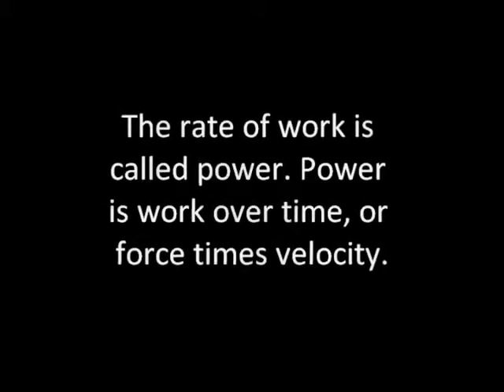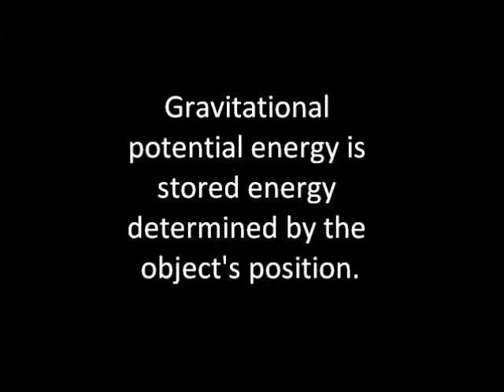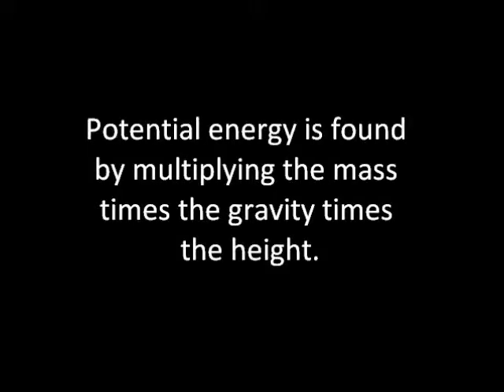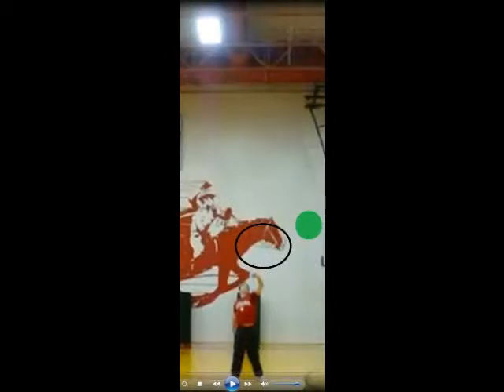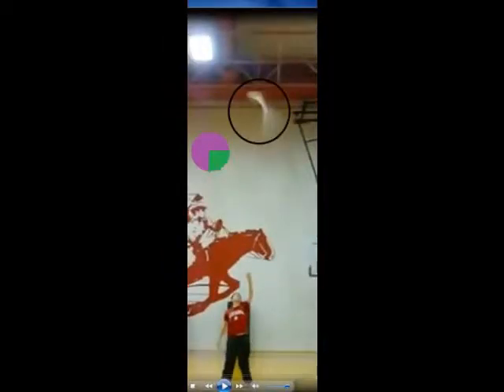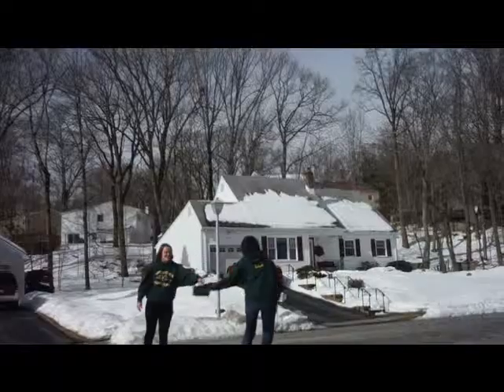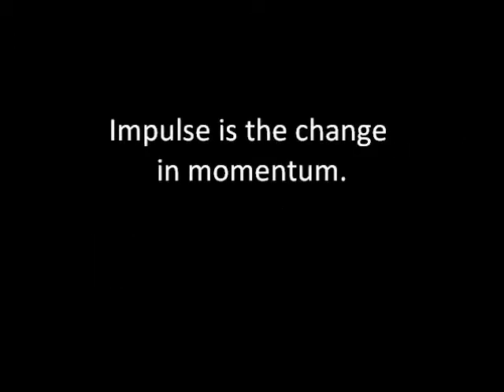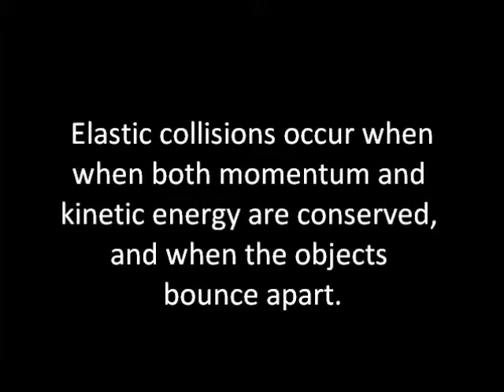Physics Movie (2)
A movie about the physics of marching band